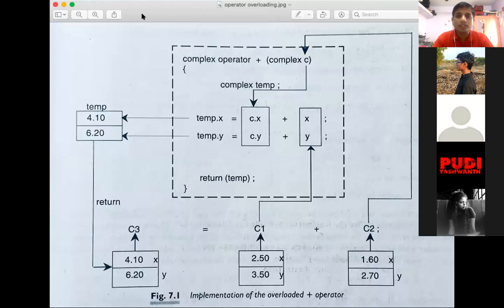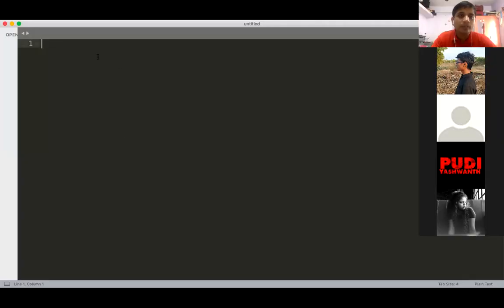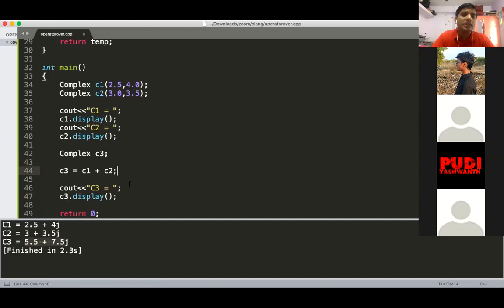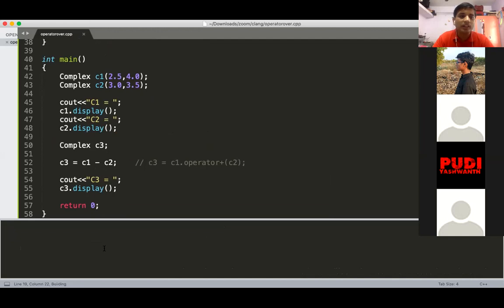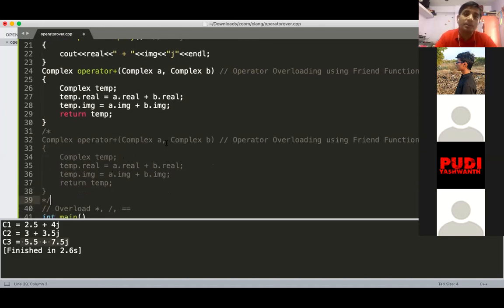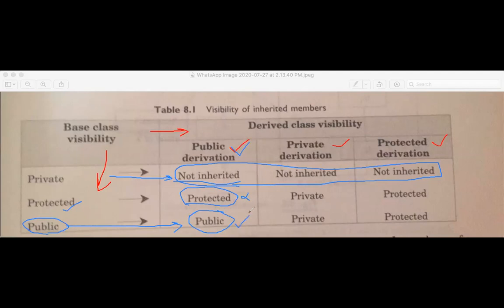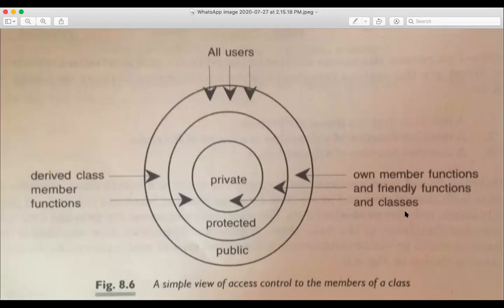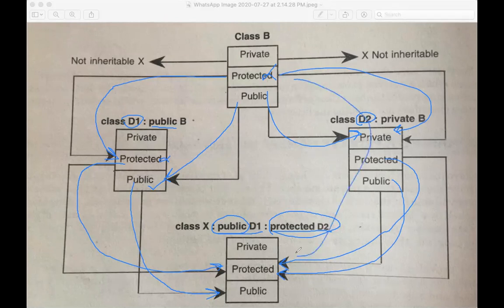Operator Overloading (Binary): C++ Programming Language